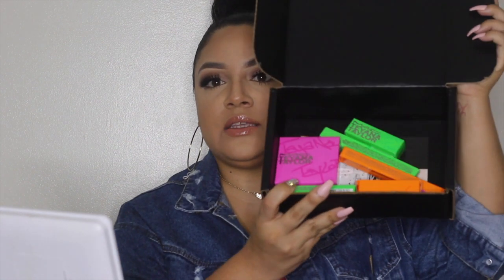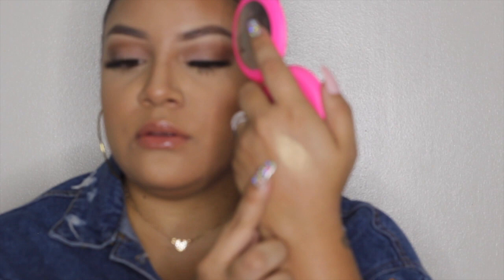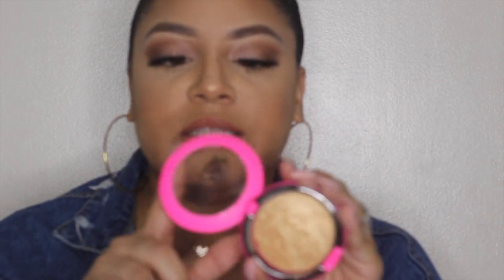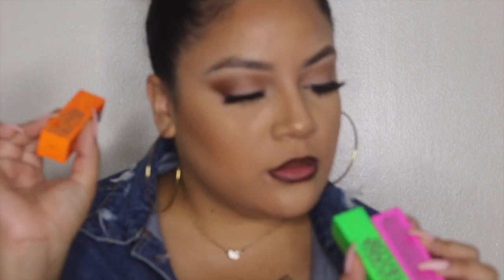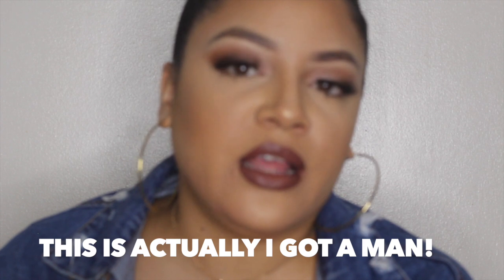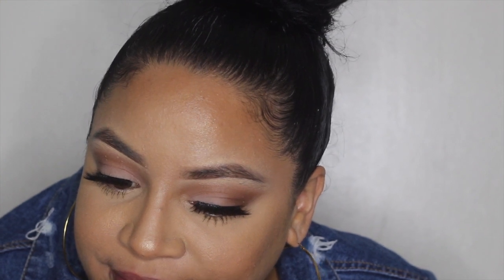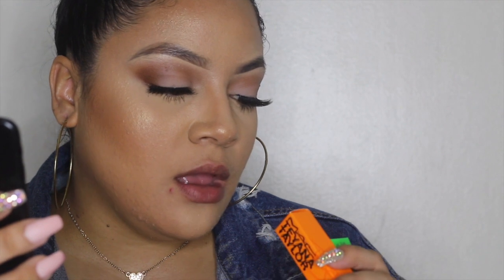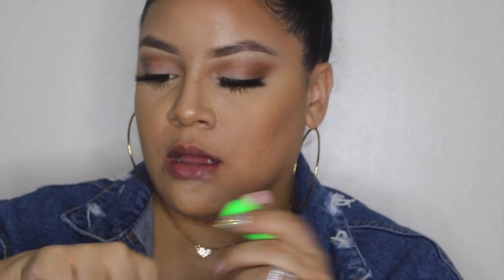MAC X TEYANA TAYLOR FIRST IMPRESSIONS